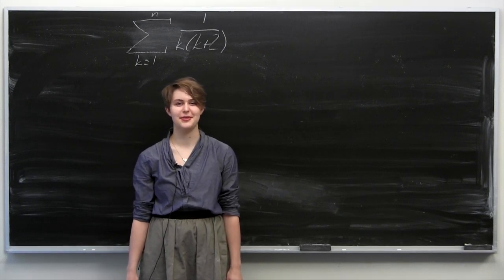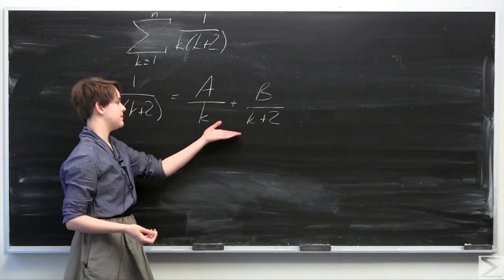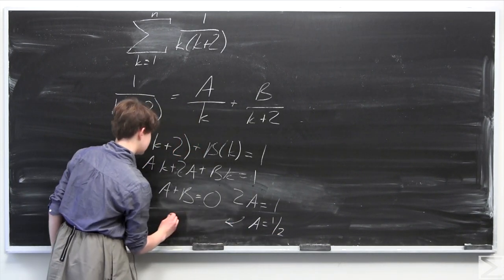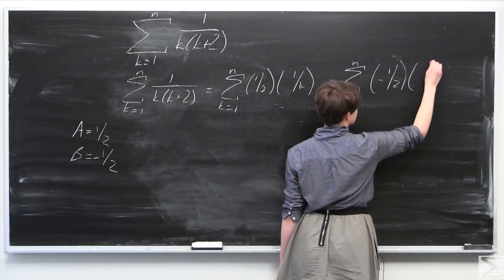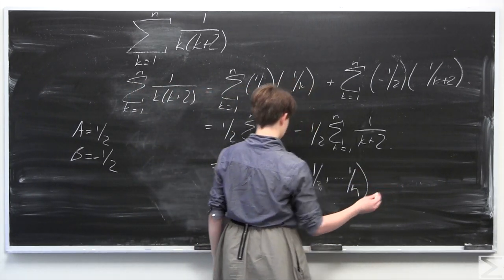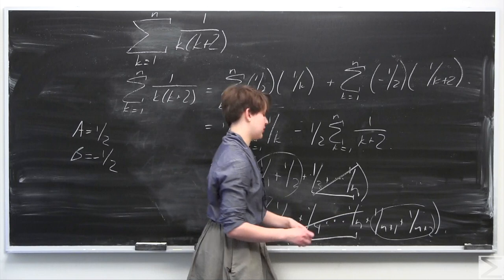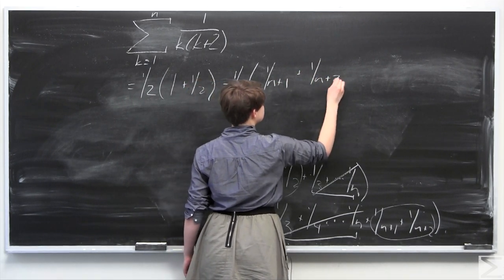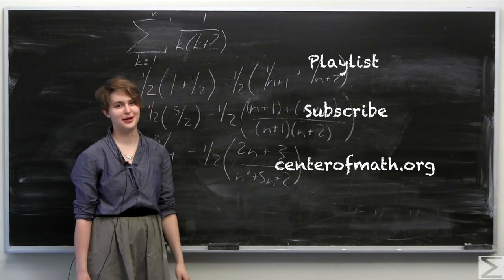Problem of the Week 2-8-16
Chloe explains this week's Problem of the Week, in which one must simplify a summation using partial fractions.